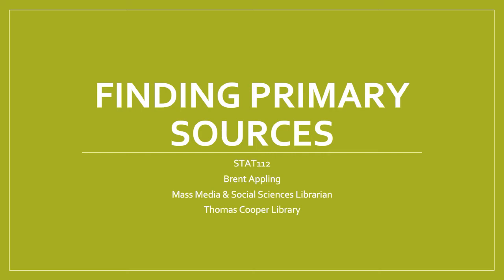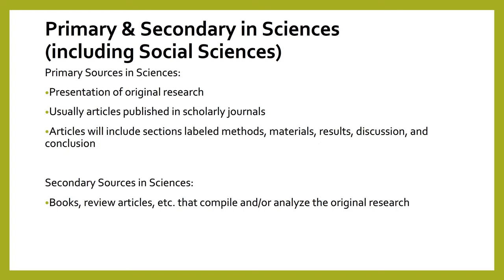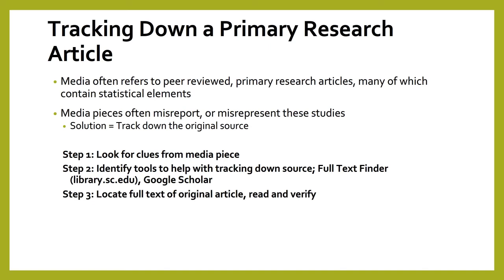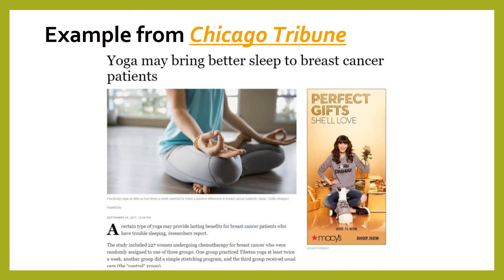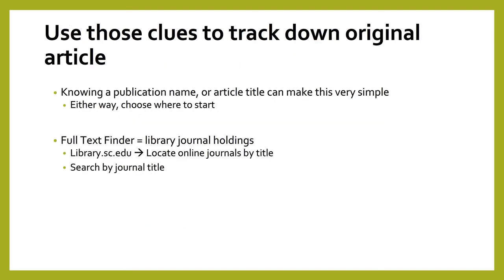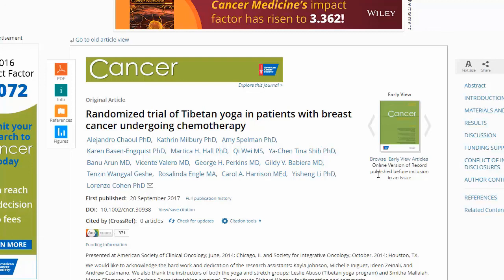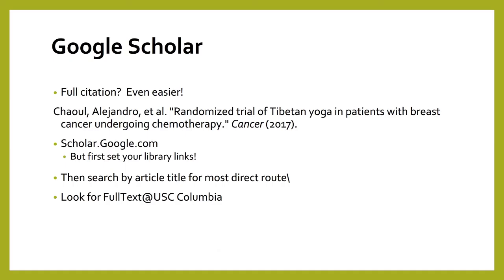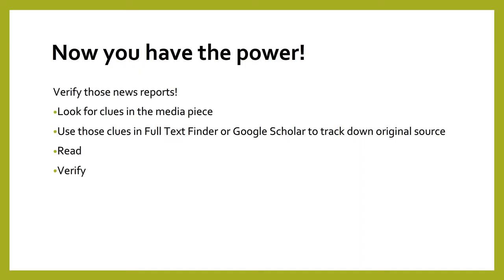STAT112- Finding Primary Sources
This lecture will help with tracking down the primary source (AKA original research) mentioned in media pieces.